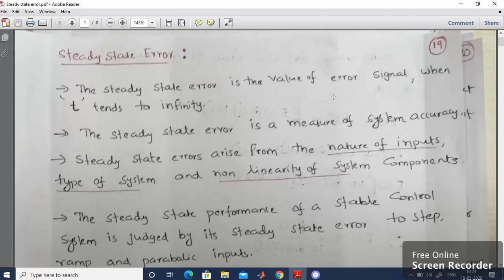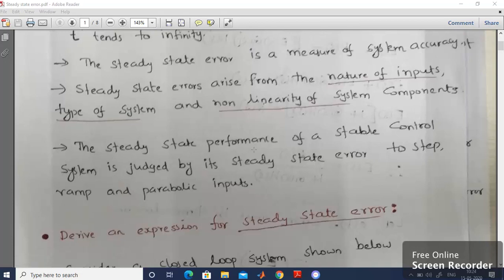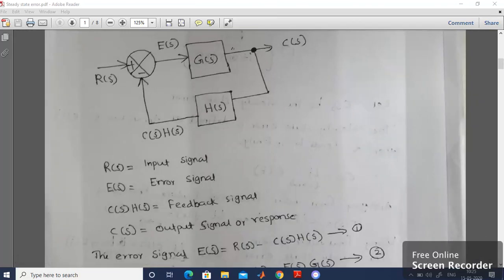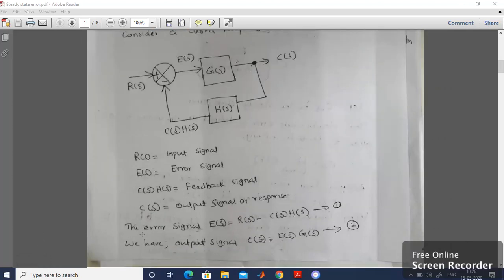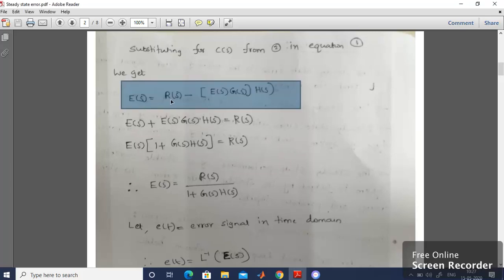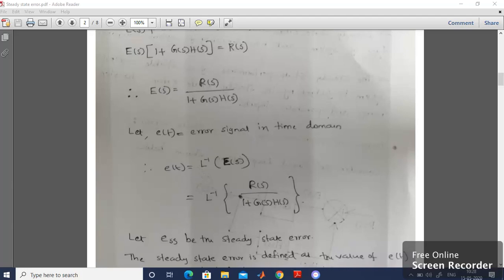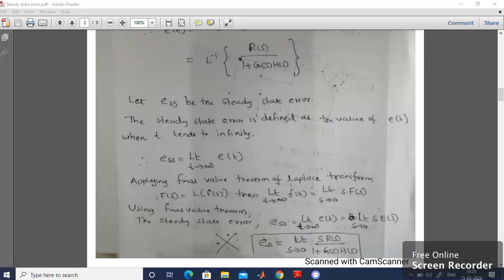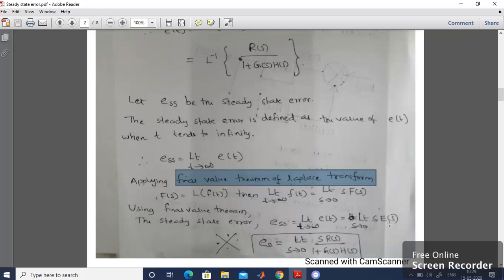Steady-state error-Important Concept in Control System-GATE/KPTCL/KPCL/Kerala PSC AE/Asst Prof Exams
Dear friends,
In this video, I have discussed an overview of steady state error, which can be appeared in the competitive exams.

Resonance Important GATE Exam Questions and Discussion Kerala PSC BSNL KPTCL KPCL exam for ECE/ EEE

TWO PORT NETWORK Questions -Z Y H and ABCD PARAMETERS GATE EXAMS KERALA PSC AE EXAMS EEE/ECE BE